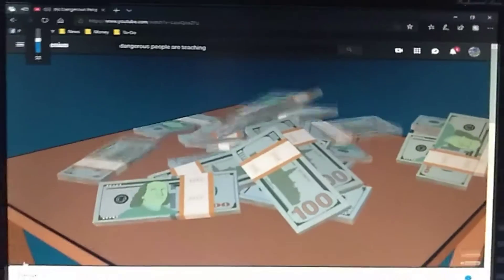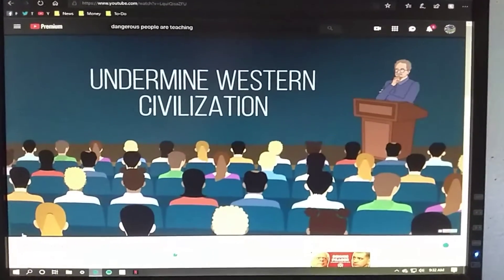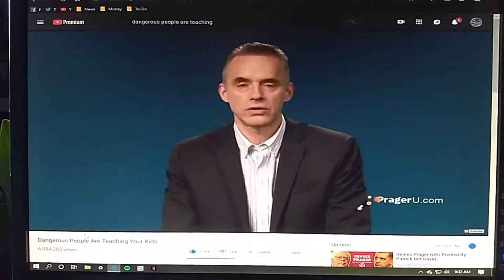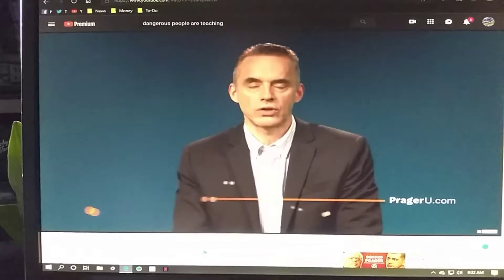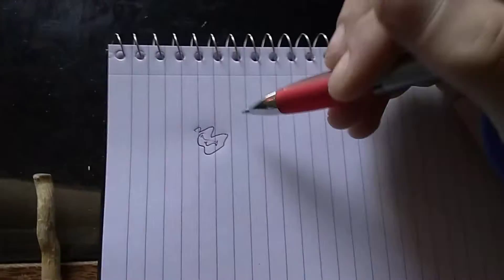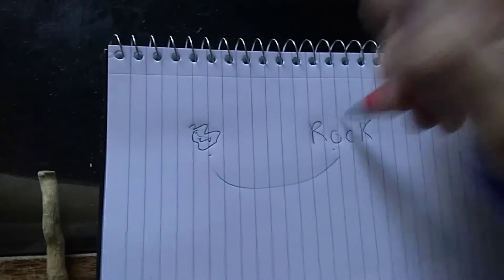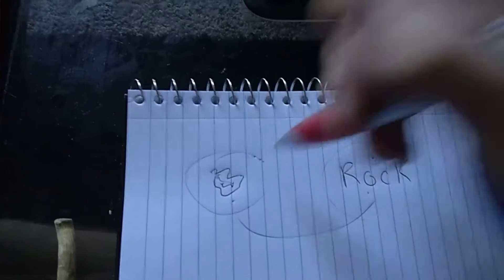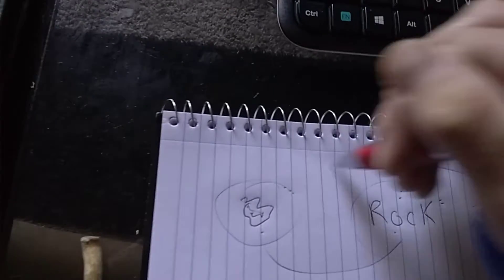What intellectuals miss about post-modern relativism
This has to do with politics in general and my view of what is being missed in this intellectual debate